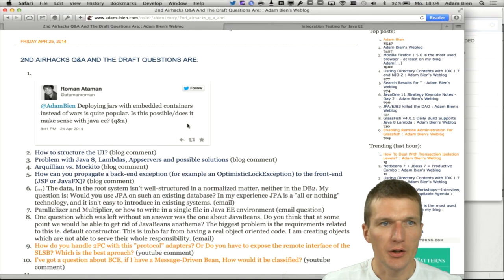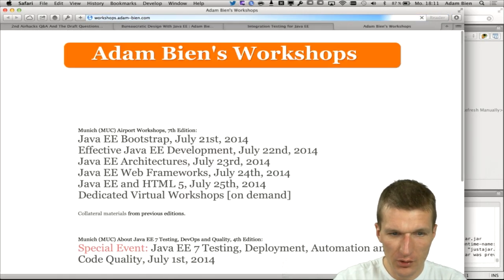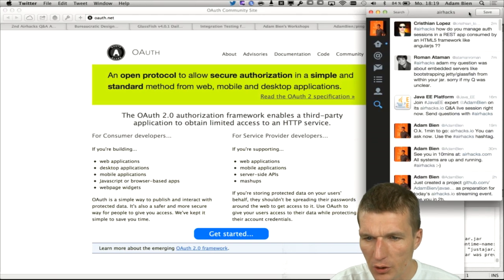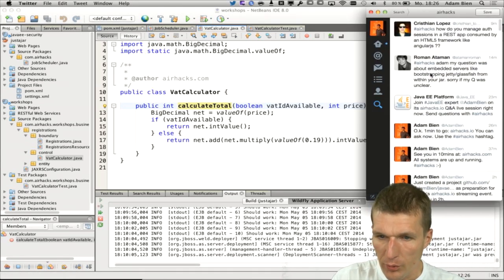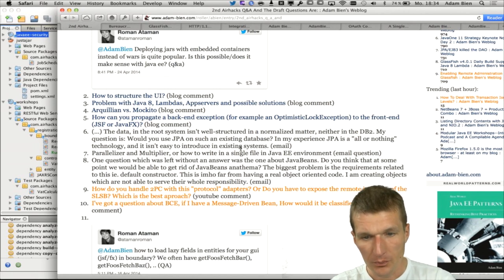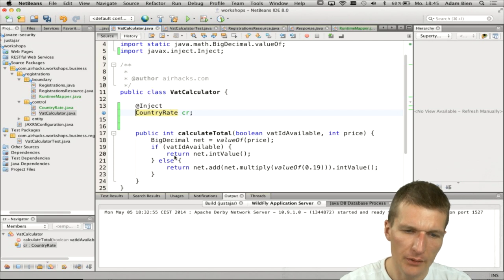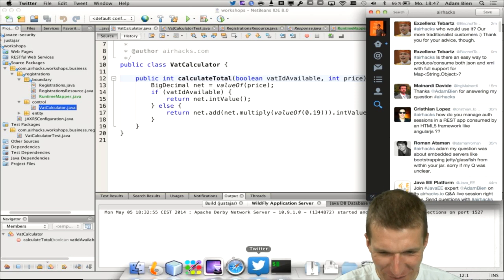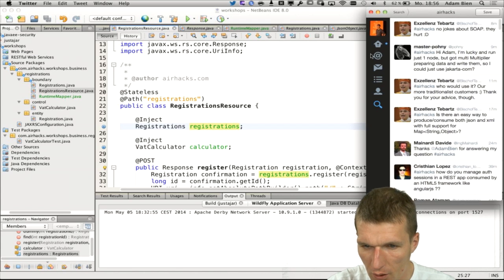2nd Airhacks Questions && Answers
Answers for the most popular questions about Java EE, Java SE and Java FX from my blog, twitter, airhacks.com, live chat and "from the streets". This time the following questions as well as live twitter interactions were answered.